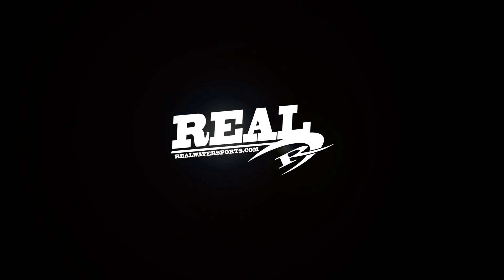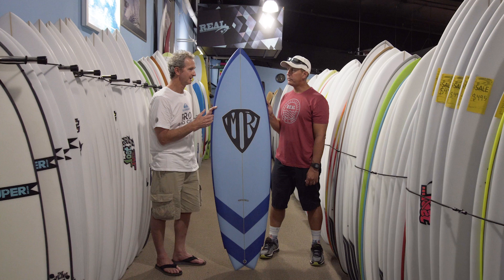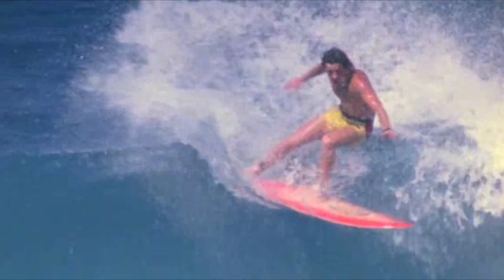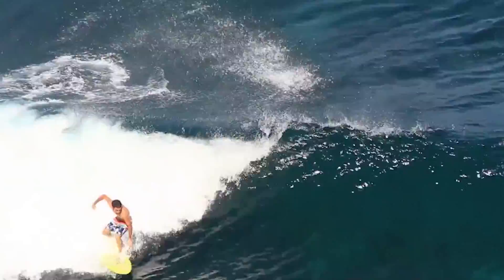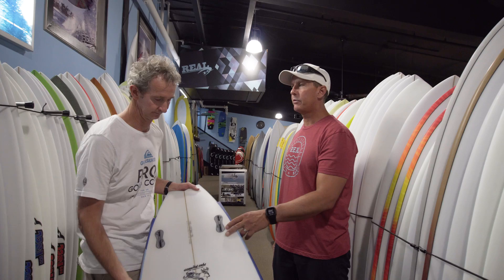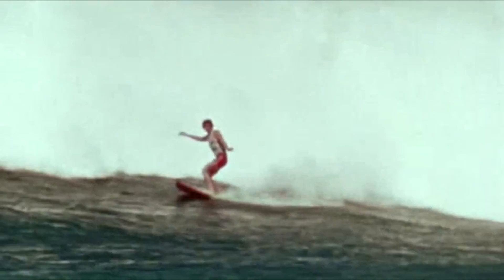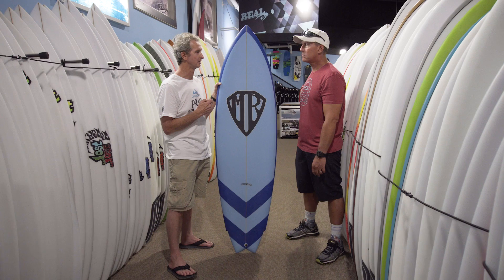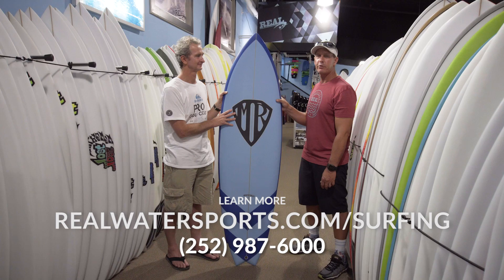Mark Richards 1978 Retro Surfboard Overview with Mark Richards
Surfing legend, Mark Richards stops in at REAL Watersports to talk about the design of his original twin fin contest board that won him a world title in 1979, and the remake of a classic that still holds its own in the surf today.

Original footage taken from Quicksilvers 'Modern Originals' Documentary